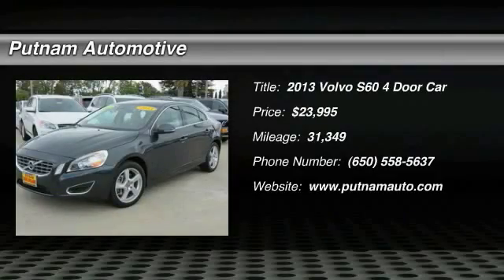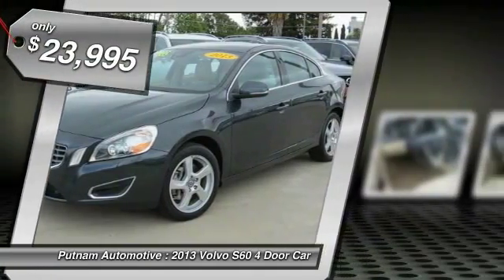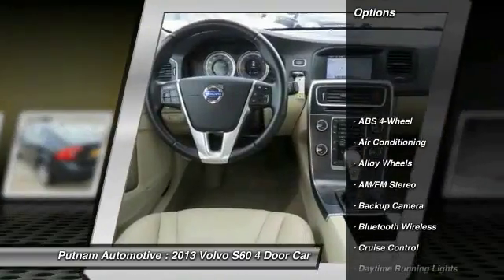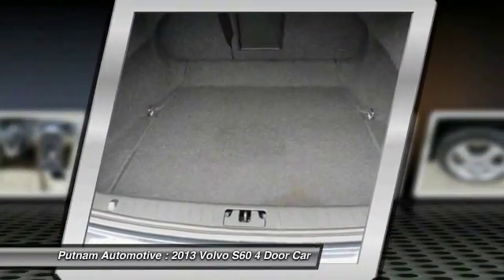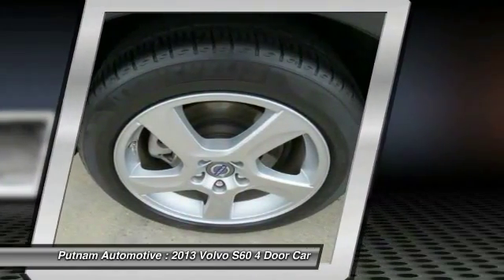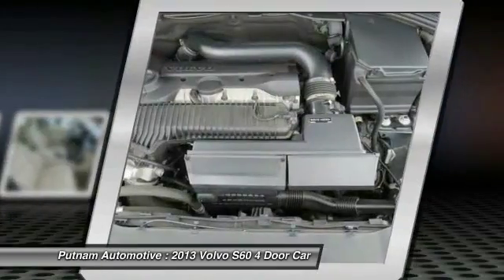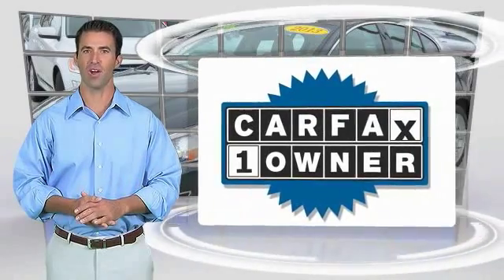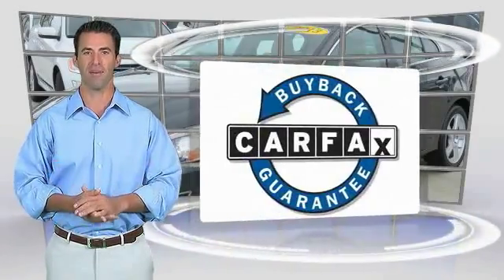2013 Volvo S60 used, Mazda 3, Prius, Sienna, Grand Cheoroke, Impreza, Burlingame, Bay Area, Peninsu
2013 Volvo S60

Putnam Automotive
3 California Drive

Don't miss this 2013 Volvo S60. It's equipped with Automatic transmission and features a SAVILE GREY exterior. With 31349 miles, You'll want to take this 4 door car home. Make a great choice today.